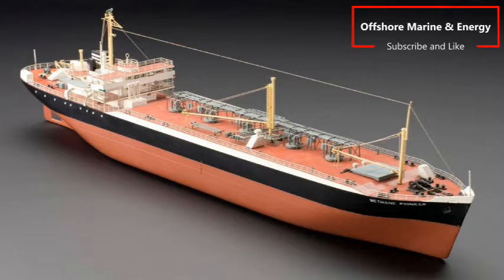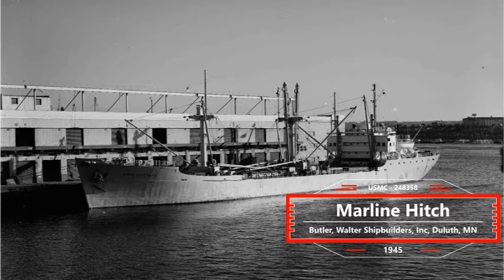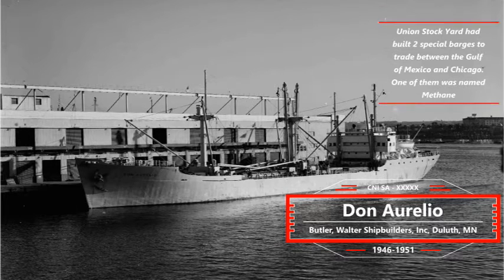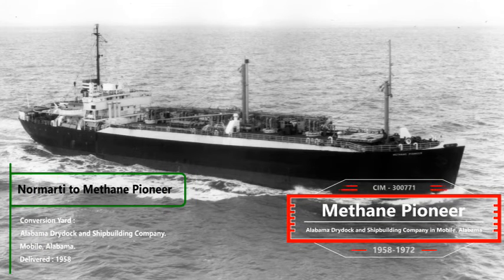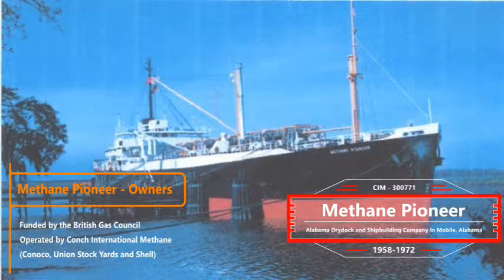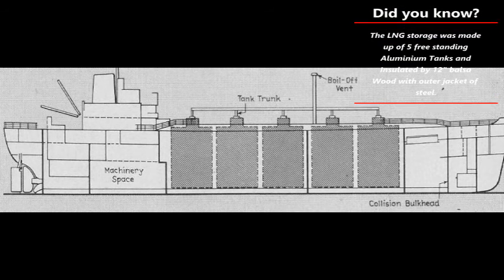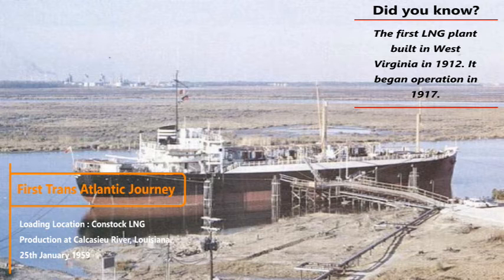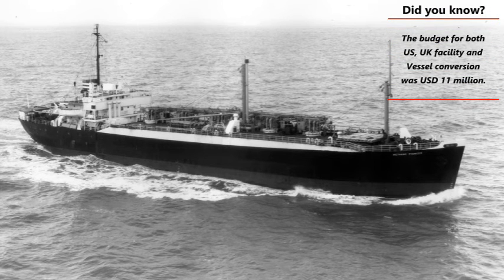History Series - Methane Pioneer - The First Intercontinental LNG Carrier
The Methane Pioneer was the world's first converted LNG (Liquefied Natural Gas) carrier, which marked a significant milestone in the history of the global LNG industry. It was commissioned in 1959 and played a pivotal role in the initial stages of the LNG trade.

Specifications:
Length: 102 meters (335 feet)
Beam: 15.8 meters (52 feet)
Draft: 6.1 meters (20 feet)
Gross Tonnage: 5,150 GT
Cargo Capacity: Approximately 5,000 LNG cubic meters
Storage : 5 Aluminium tanks with Balsa tank insulation
Propulsion: Diesel engine with a single screw propeller

The Methane Pioneer was initially owned and operated by a consortium led by Conch International Methane Ltd. (CIM), a subsidiary of the ConocoPhillips Company, and the British Gas Council (later known as British Gas Corporation). It was built by the Alabama Drydock and Ship Building Co.

In 1959, the Methane Pioneer successfully completed its first transatlantic voyage, transporting LNG from Lake Charles, Louisiana, USA to Canvey Island, United Kingdom. This breakthrough voyage demonstrated the technical feasibility and commercial potential of LNG transportation by sea, paving the way for the modern LNG industry. The Methane Pioneer was eventually retired in the 1970s and scrapped in 1972.

Any concerns on copyright please get in touch with us asap.